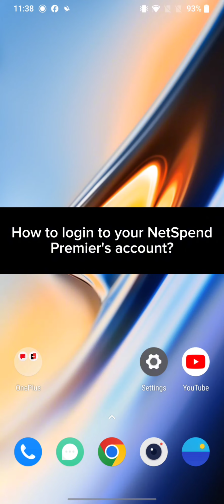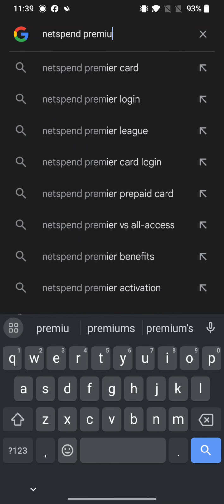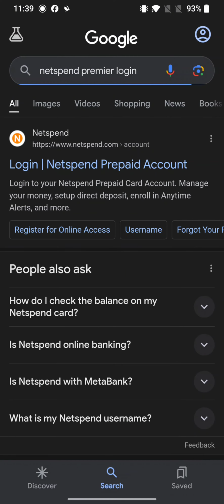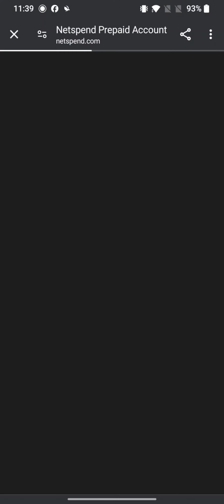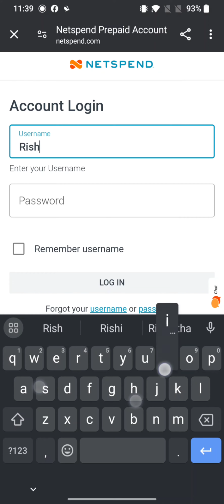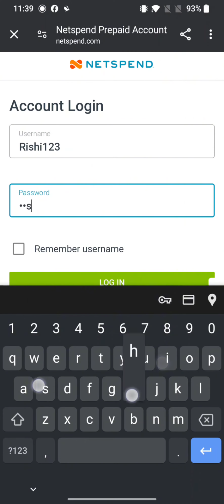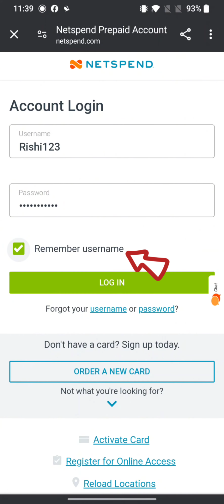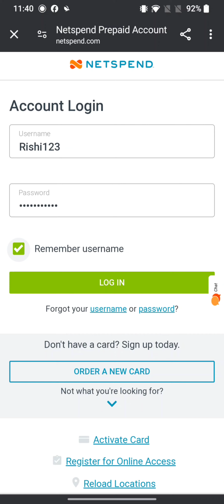How to Login Netspend Premier Account? Netspend Premier Account Sign in Tutorial (2024)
Welcome to our comprehensive guide on how to effortlessly log into your Netspend Premier account! If you're a Netspend Premier cardholder looking to access your account for the first time or need a refresher on the login process, you've come to the right place.